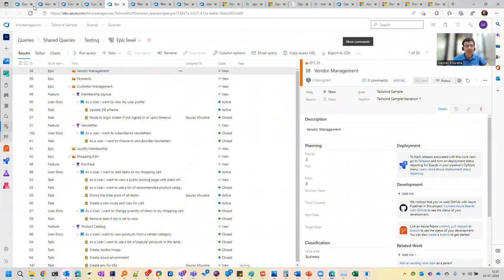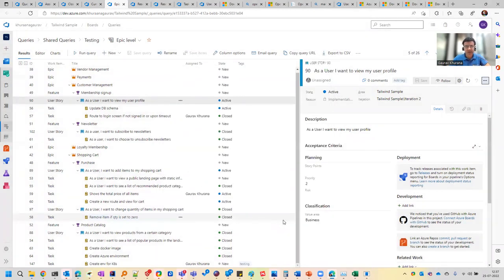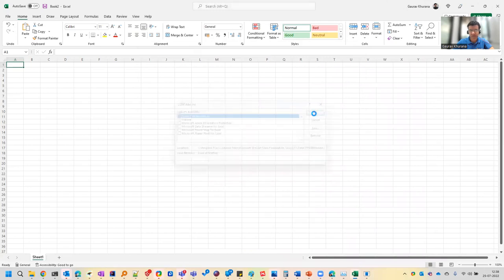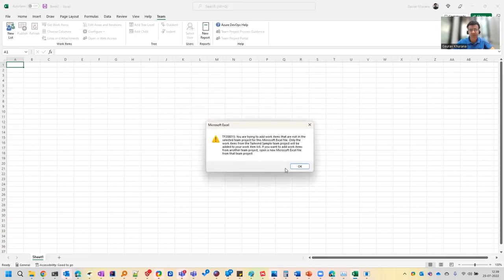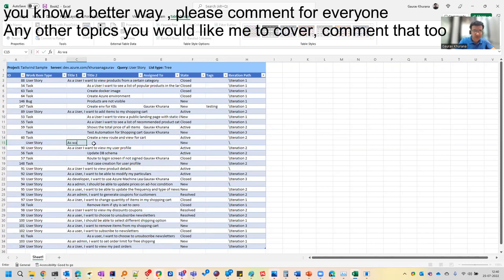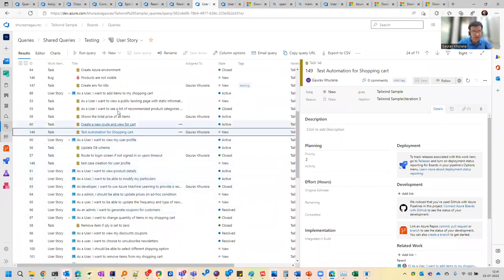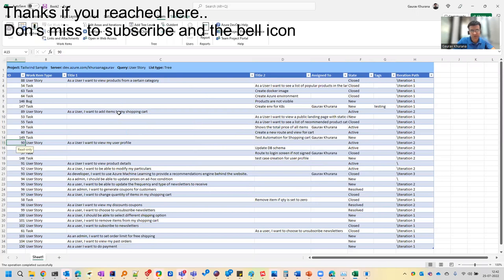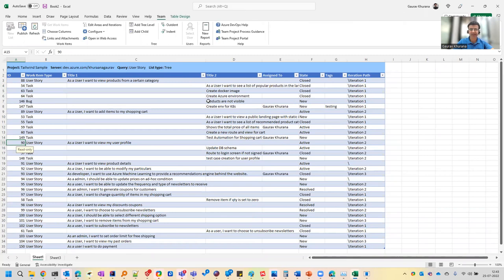Part 9 - Create / Update ADO items ( Task / Bugs / US ) Via Excel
Let's do things quickly with excel for Azure Dev Ops

-- if you are a tester must watch

Important links

To download

Bulk update of task / bugs / work items / User stories / Features
How to enable teams add in Microsoft excel is covered too